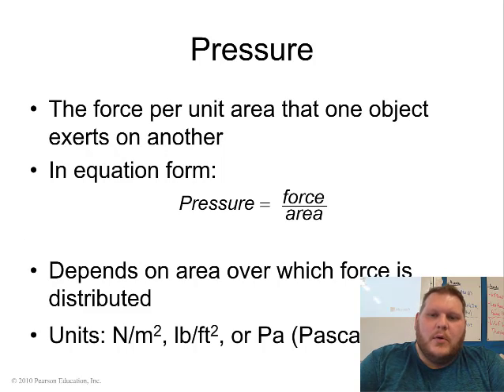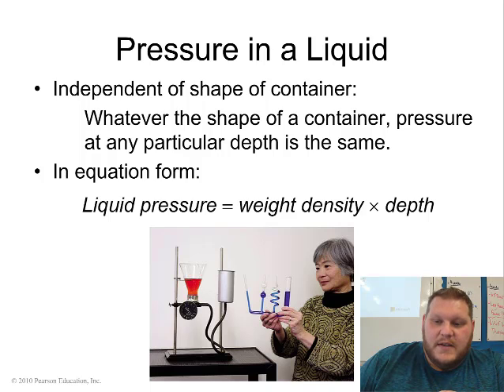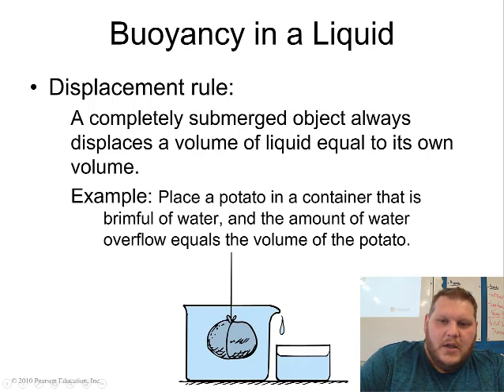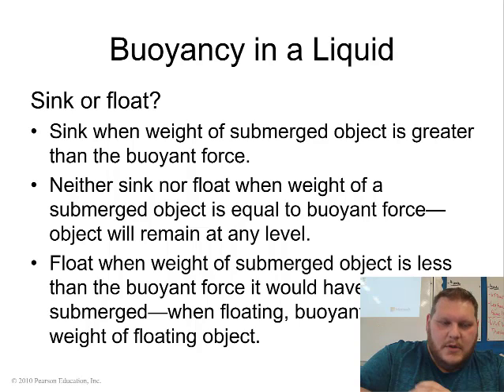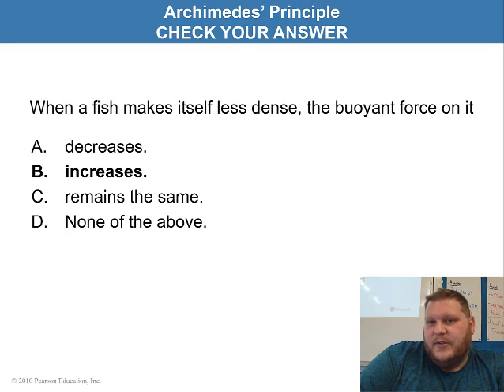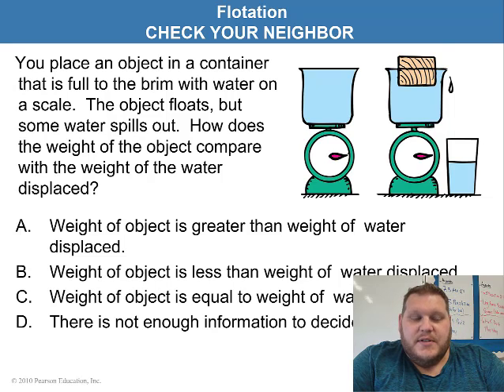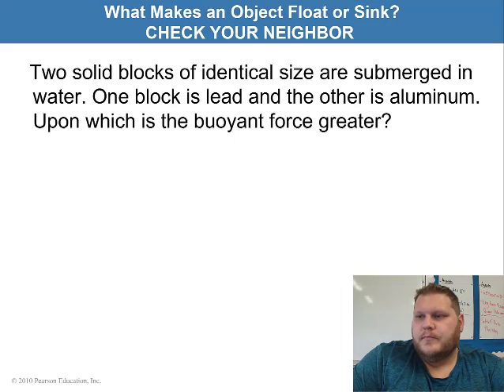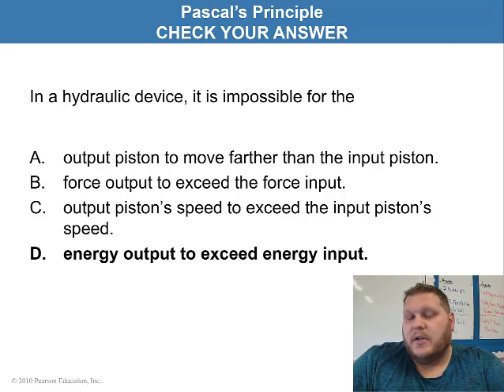Liquids Notes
This video serves as a tutorial for Liquid Notes for Physics.